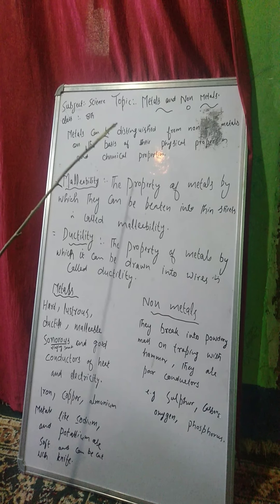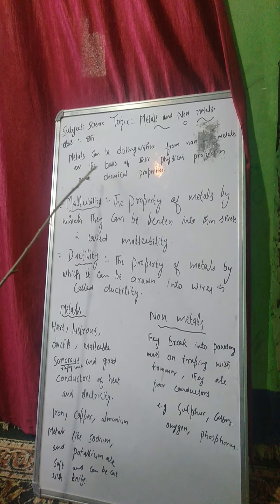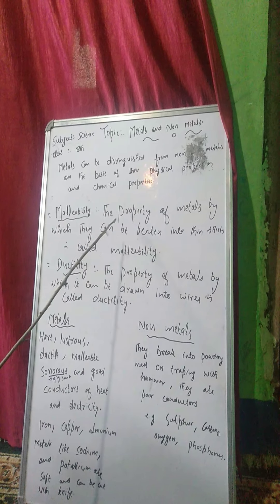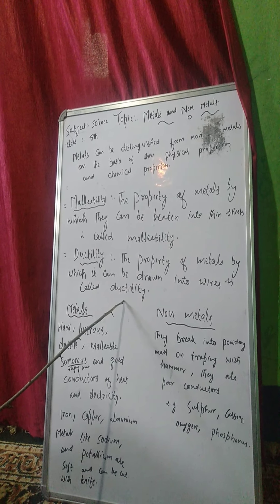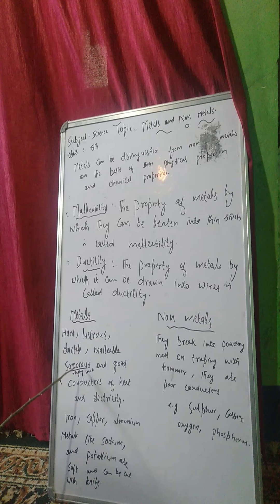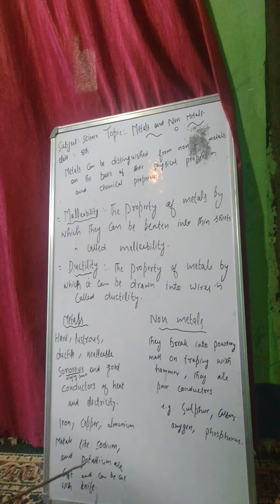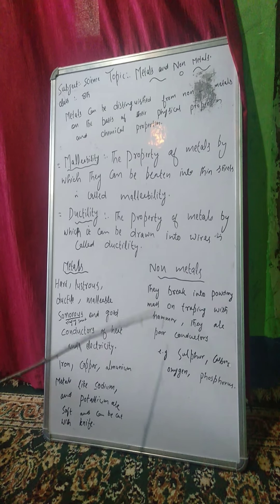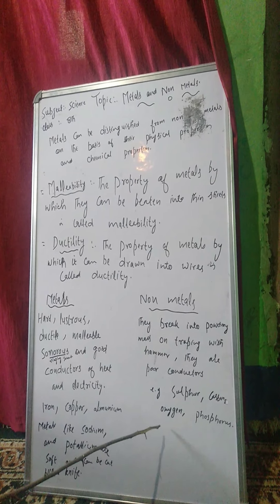Metals and nonmetals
Subject science
Quansar Bashir
U.p.s Mir Mohalla cheepora